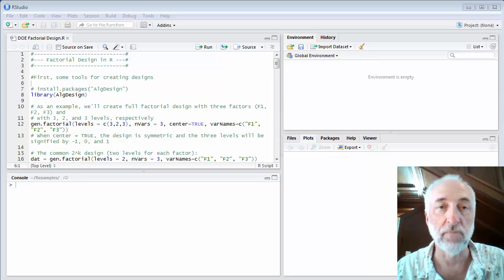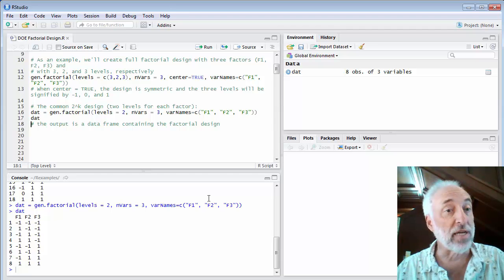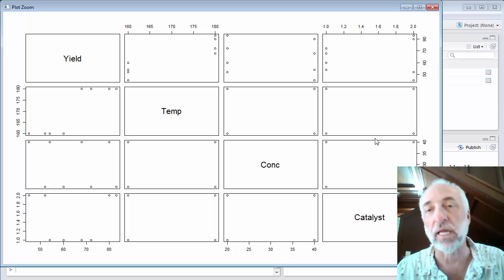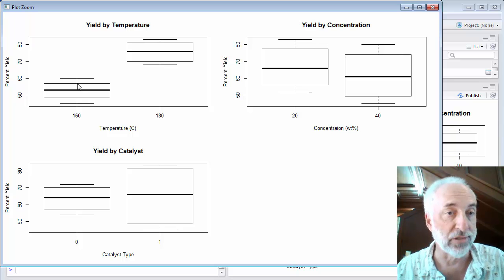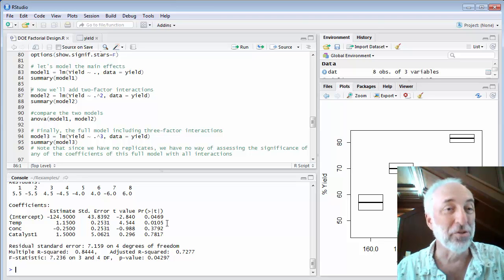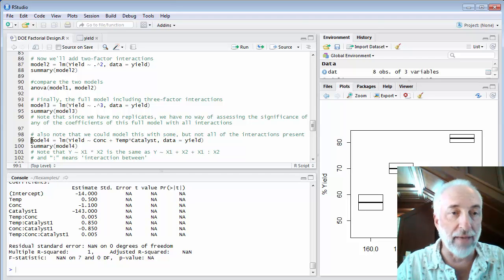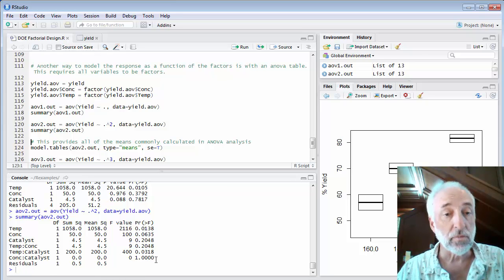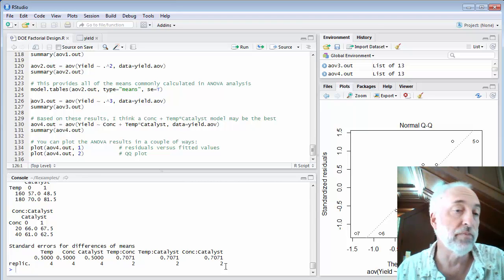Lecture70 (Data2Decision) Factorial Design in R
Design of Experiments, full factorial design, including analysis using linear modeling and ANOVA.